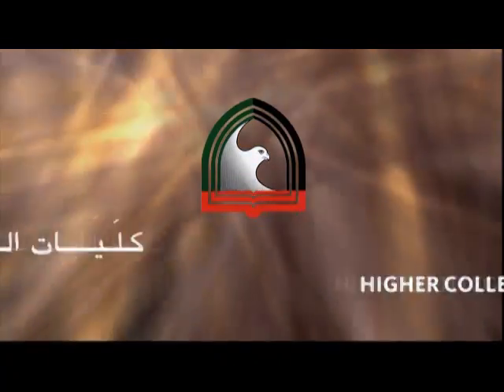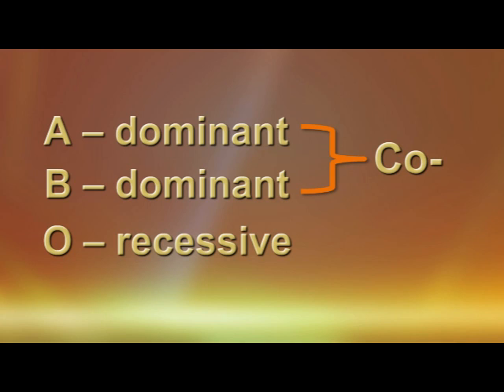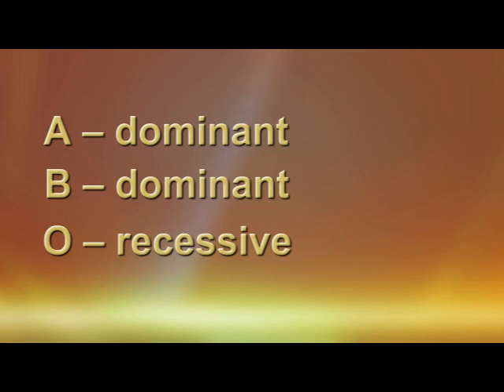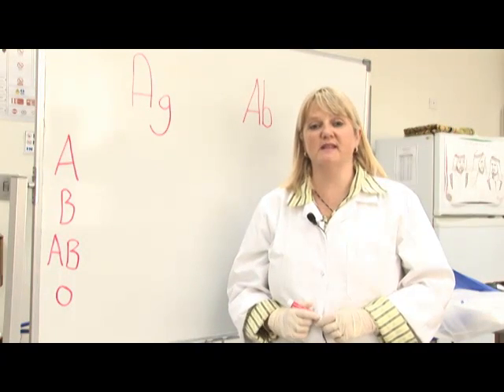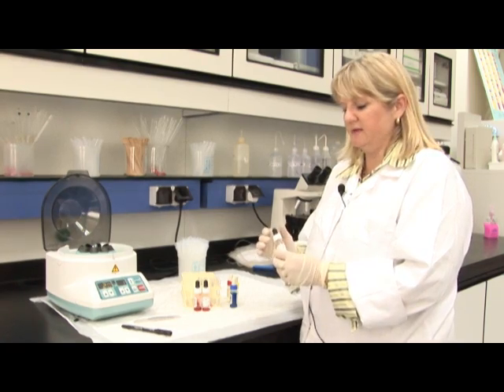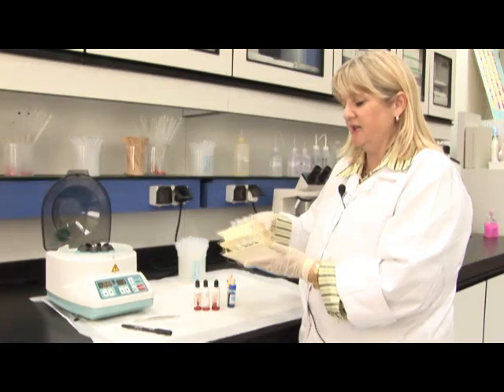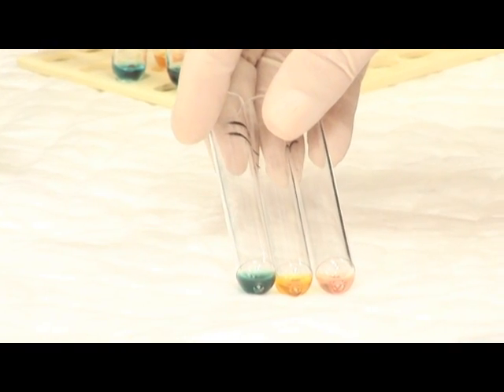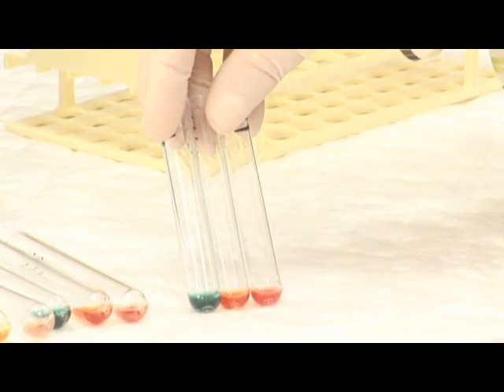Blood Types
This video looks at the different blood types and how to test for each.